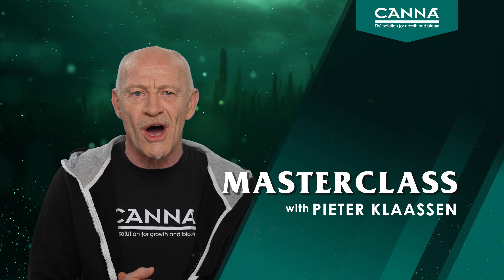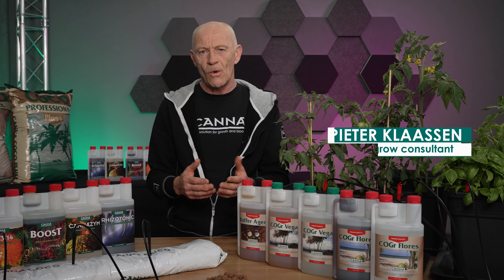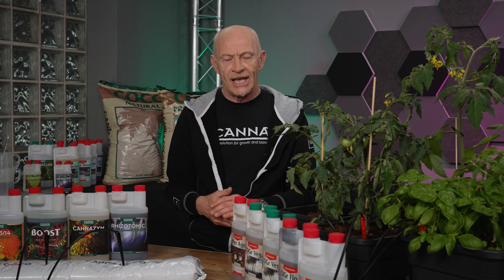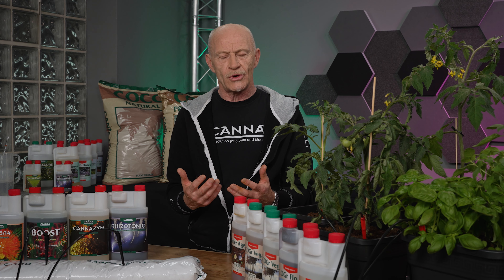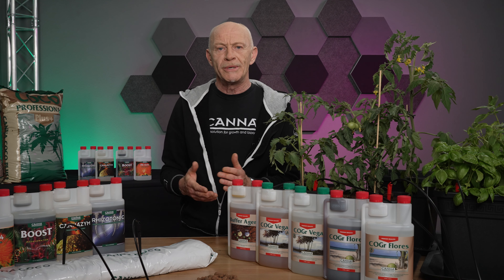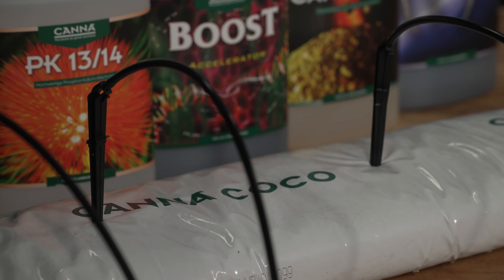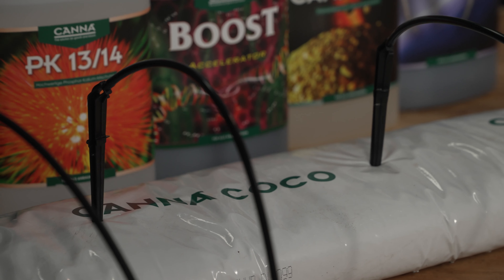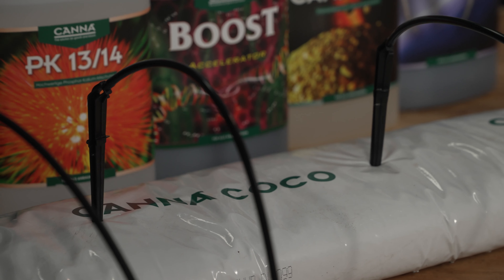Masterclass – COCO for RtW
Not sure which growing method suits you the best? In these last episodes of the first season,
Pieter presents to you each growing method.  Today: COCO for RtW